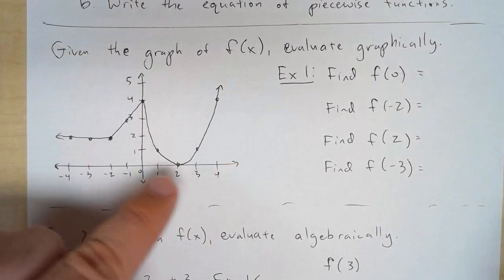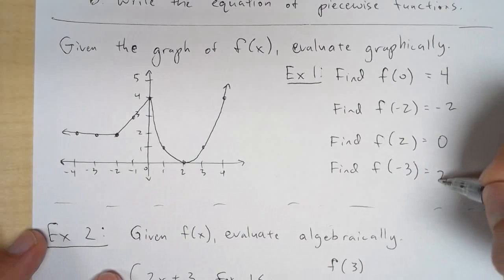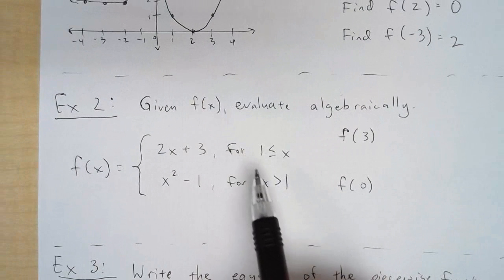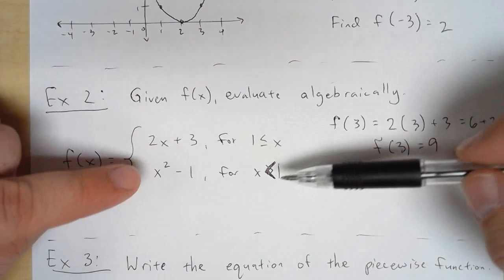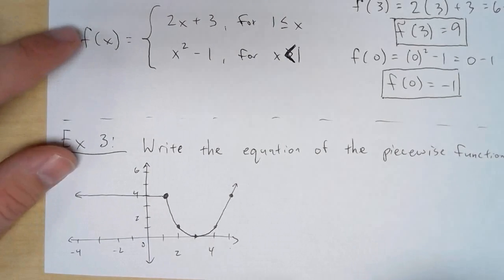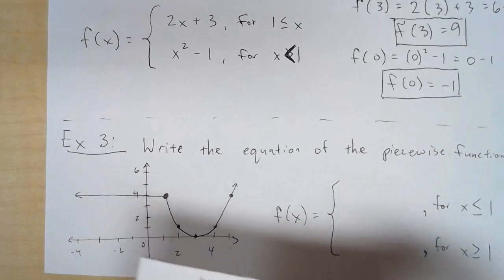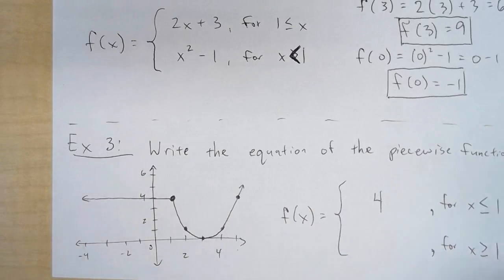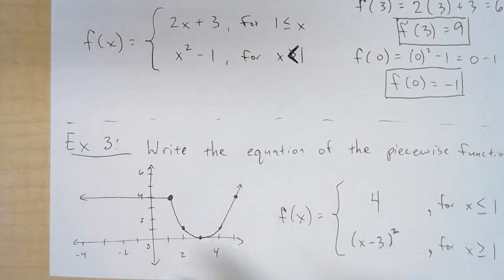6.2.a&b Piecewise Functions - Graphically, Algebraically, and more Writing Equations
This video shows how to evaluate piecewise functions graphically, and algebraically, and write equations of piecewise functions.